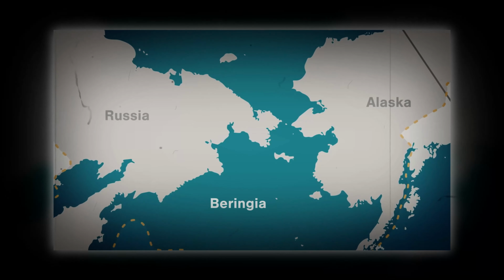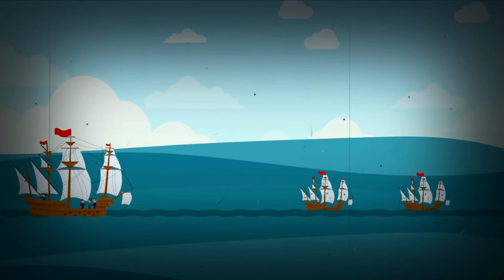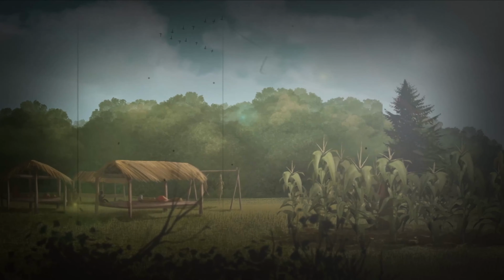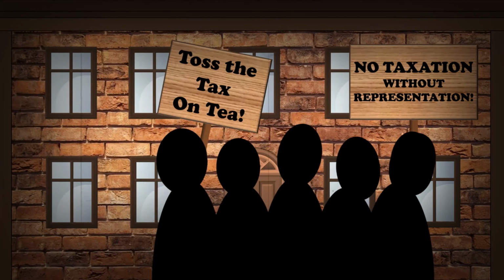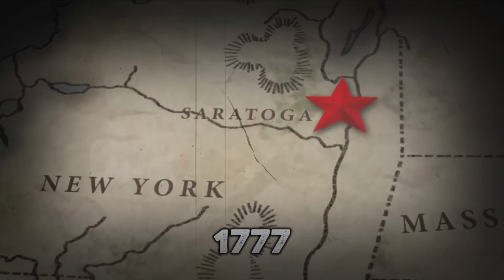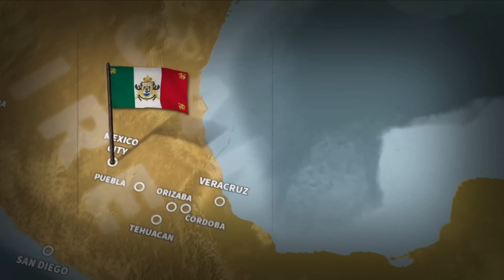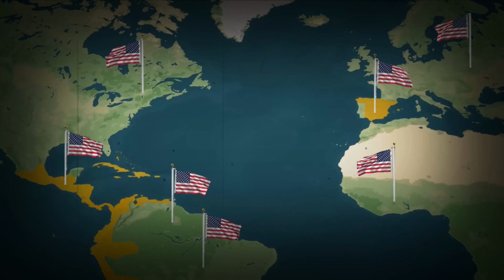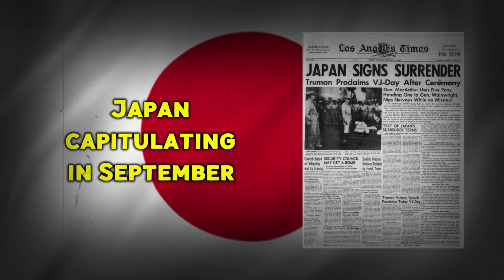History Of The United States of America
Explore the rich and complex history of the United States, from the migration of Paleoamericans to the nation's emergence as a global superpower. Delve into key events such as the American Revolutionary War, westward expansion, the Civil War, and World War II, shaping the nation's identity and trajectory over centuries.